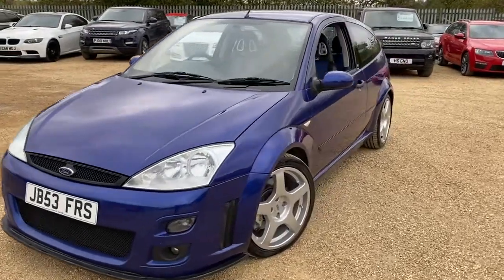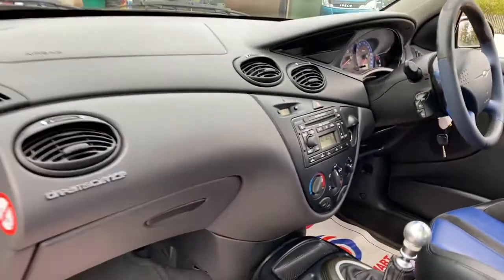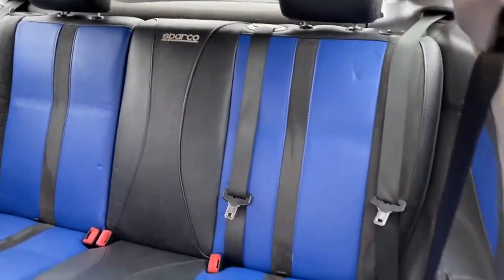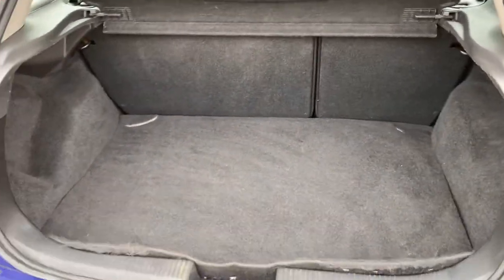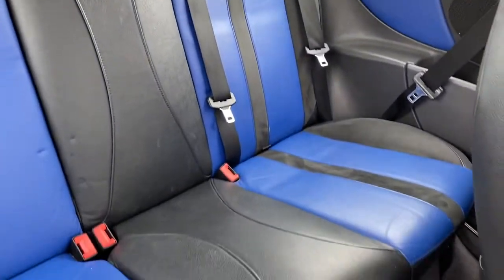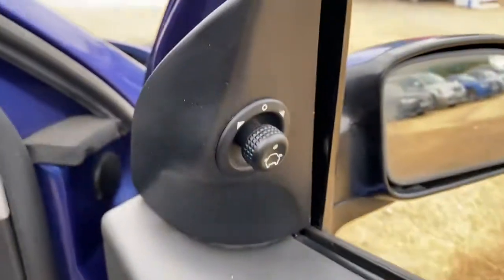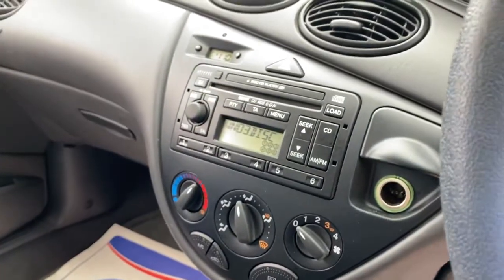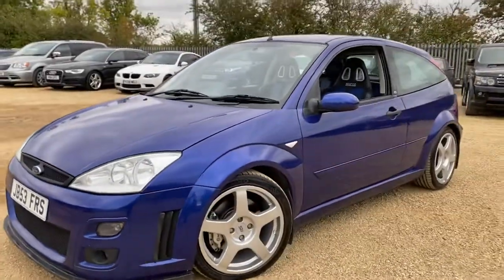2003 FORD FOCUS RS 2.0L 5spd manual